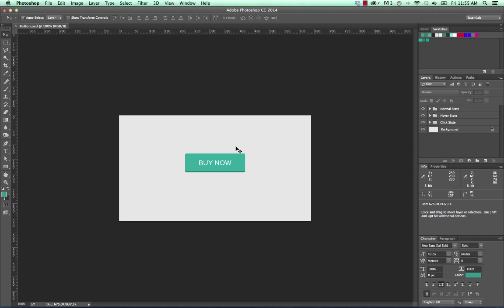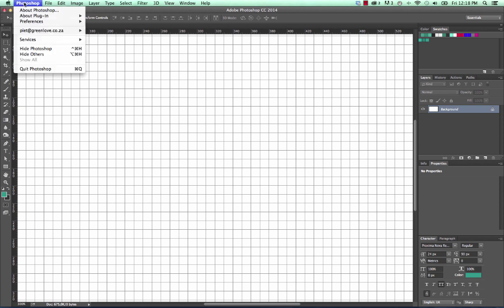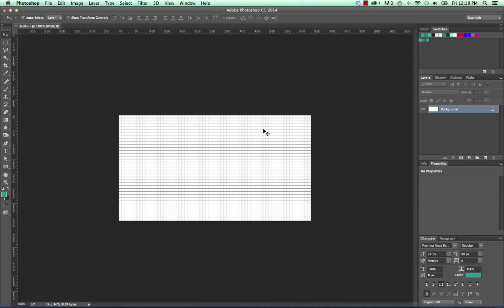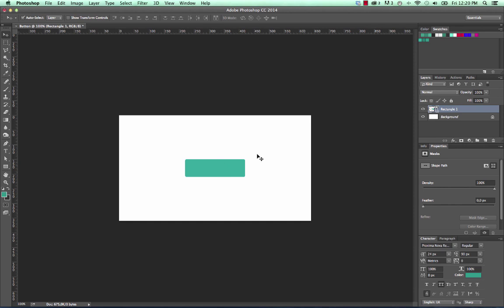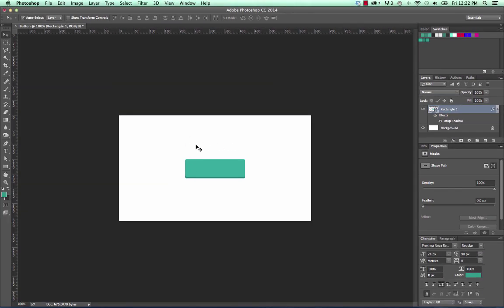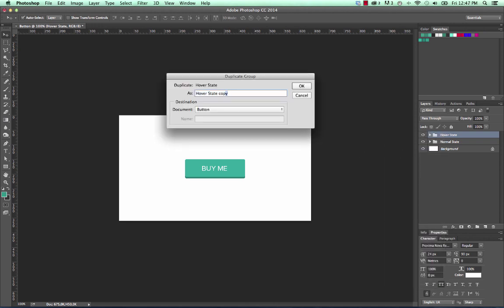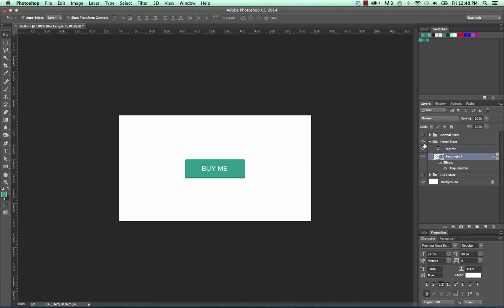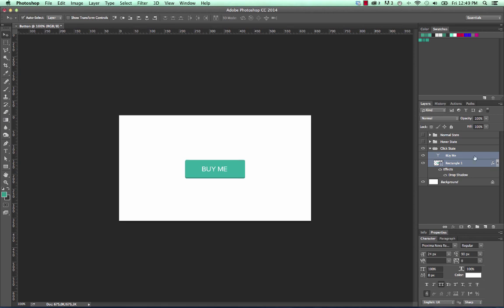How to Create a Flat UI Style Button in Photoshop CC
Thanks for tuning in on the very first UI BEAST episode. I’m going to show you how to create a semi flat style UI button that is CSS friendly and I’m going to show you how to create hover and selected states for the button.

There are a few reasons for showing you guys how to do this is.
Firstly, When you work with front-end web developers it is super important not to aggravate them by letting them do guess work.

You as the designer must communicate to them how you envision the buttons to behave. If you don’t communicate this, the developer might resort to creating his own button states or worse, no button states at all.

Secondly, this button is created in semi flat style which means it is extremely CSS friendly. When a button can be coded entirely with CSS it means that it is easily scalable and cross device compatible.

I welcome any feedback, suggestions and crit.